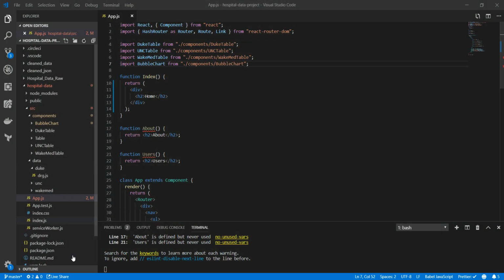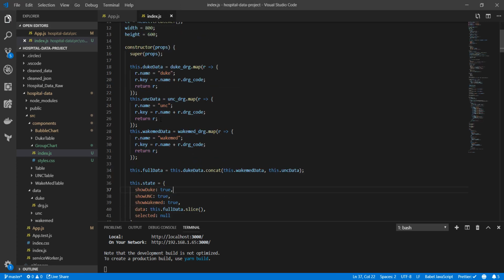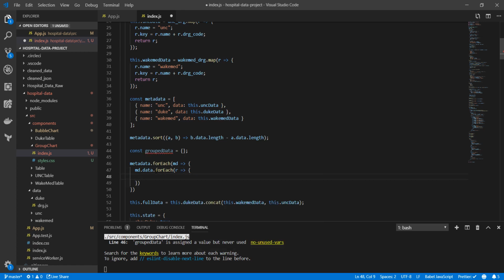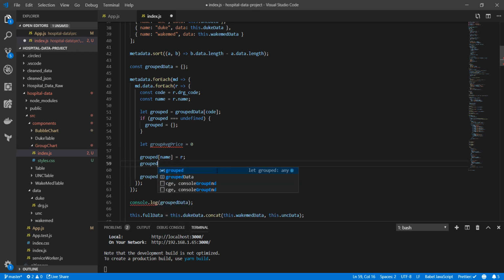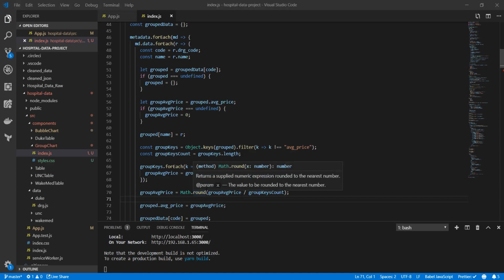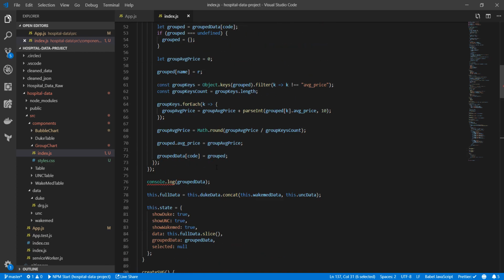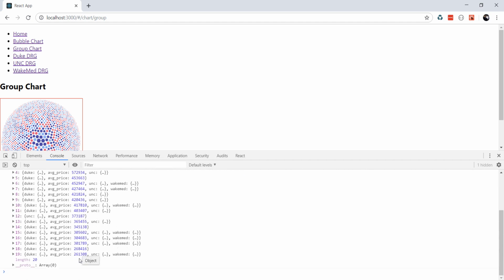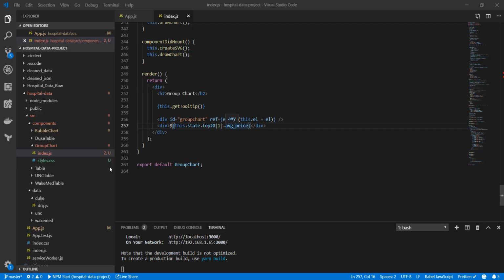UNC MEJO 583 - Prog Proj - Video 10 - Grouped Data